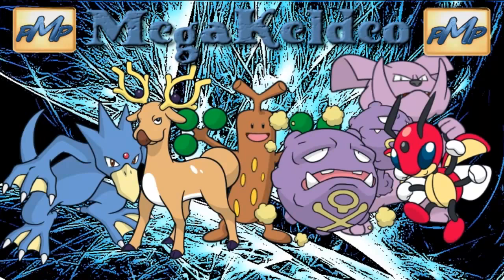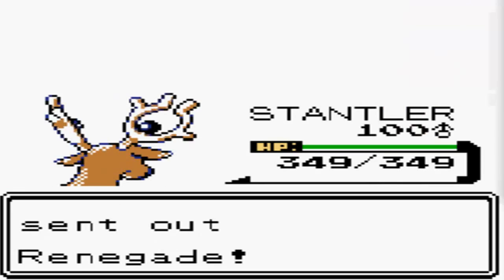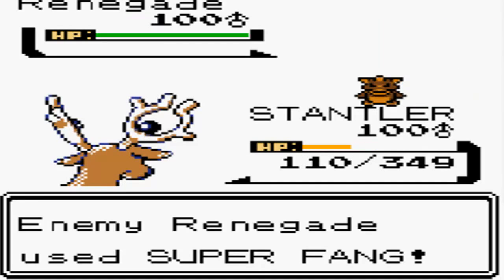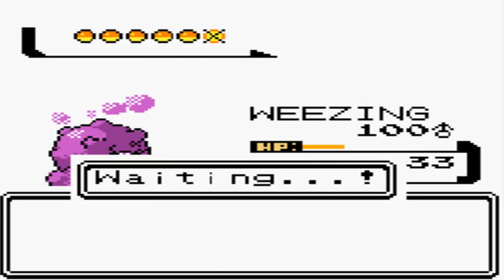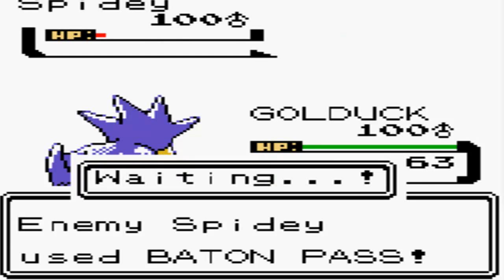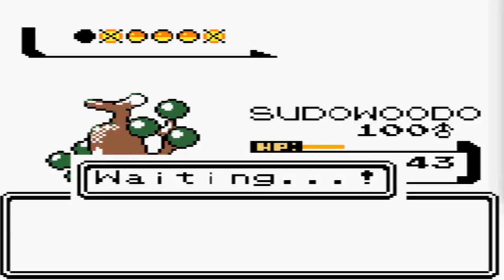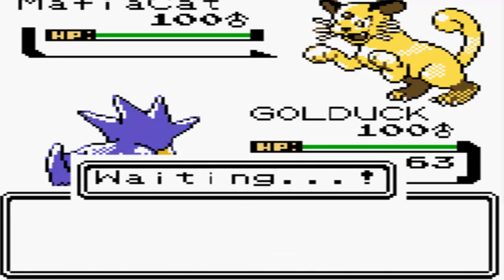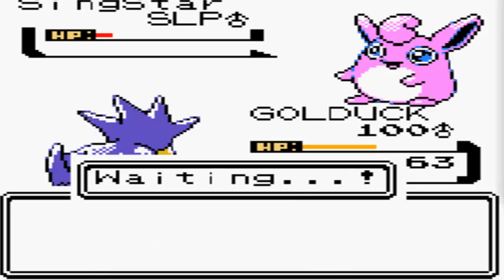PMPBeta Battle #717: MegaKeldeo vs XezeMaster [2nd Gen UU]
What is up PMPbeta, today we got an awesome 2nd Gen battle from the YouTuber MegaKeldeo vs XezeMaster. Remember to leave a "like" if you enjoyed and check out both players' personal YouTube channels!